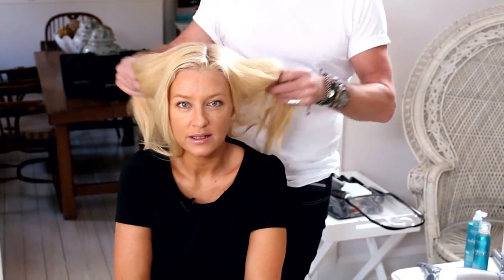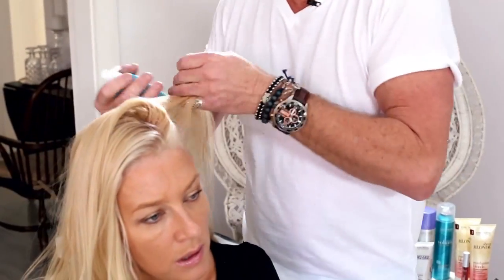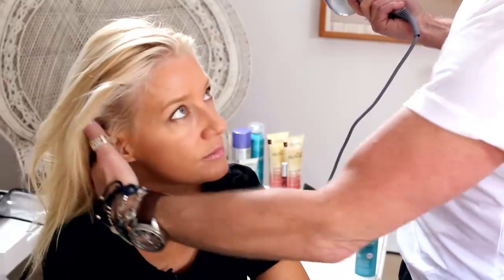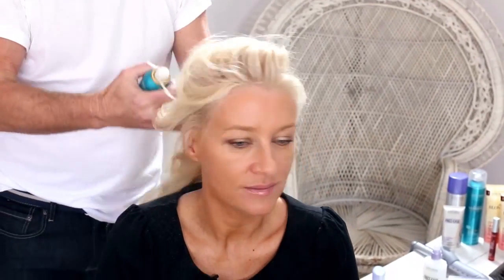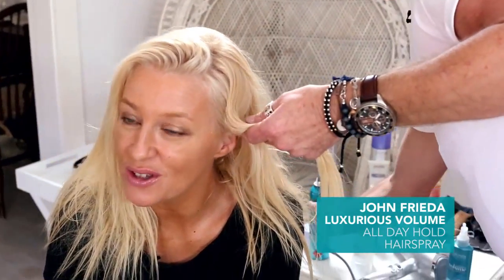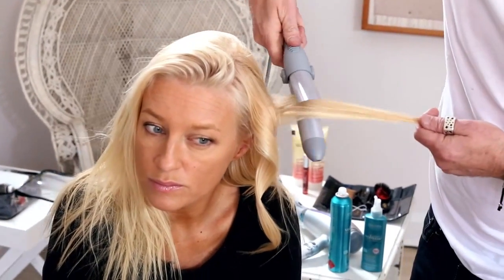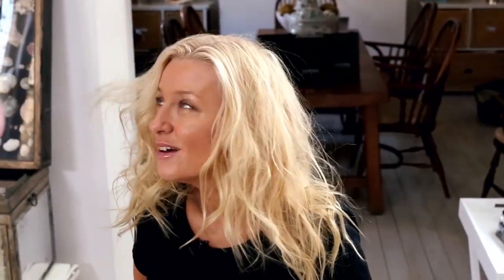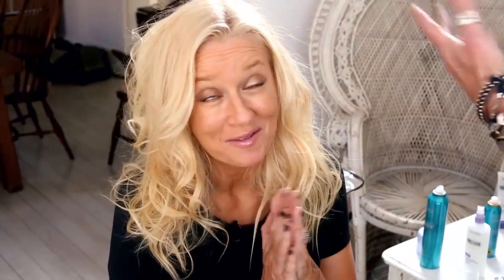Victoria Secret Beach Waves.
Celebrity hair stylist and favourite of supermodel Miranda Kerr shows you how to get that sexy, bouncy LA hair look.